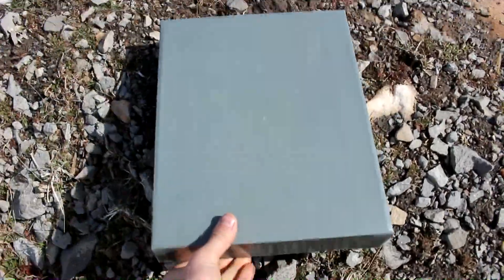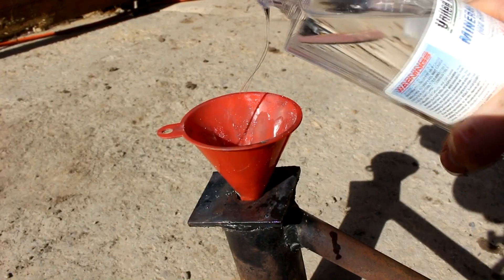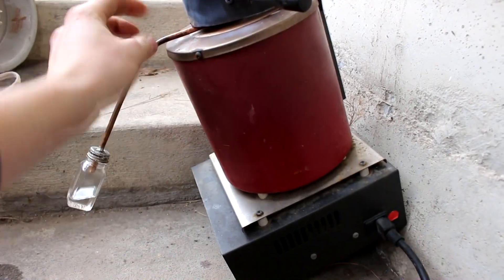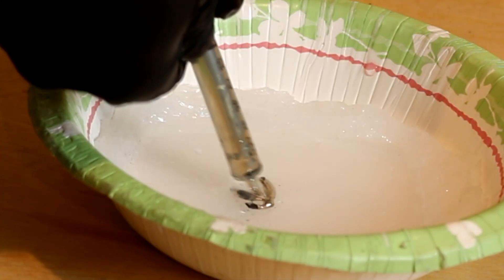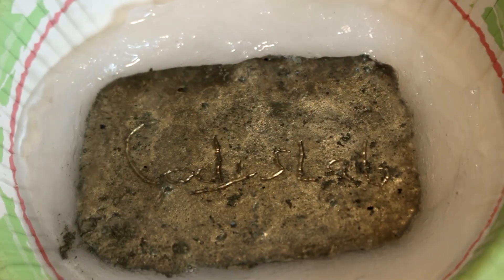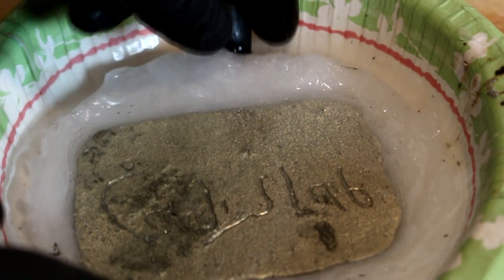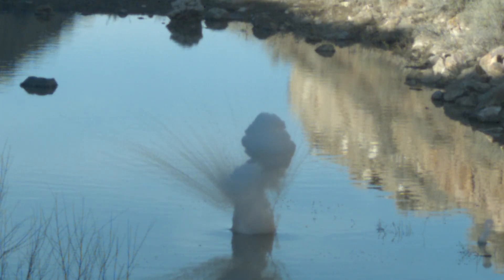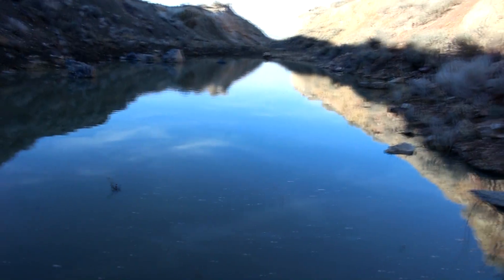Cesium Play Button For 1,000,000 Subscribers!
I make a 'gold' play button out of the most reactive gold colored material I could find.